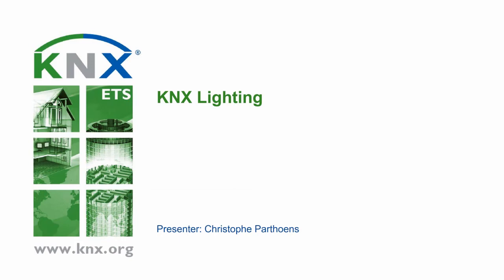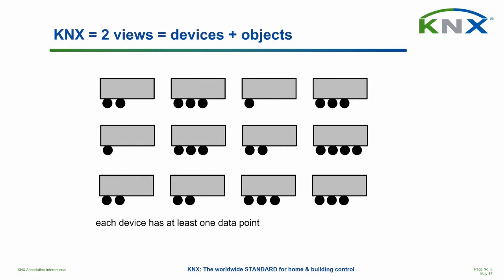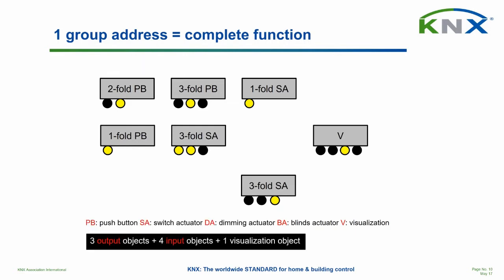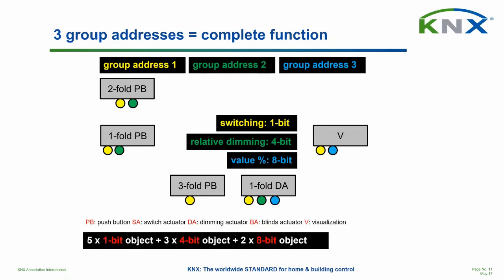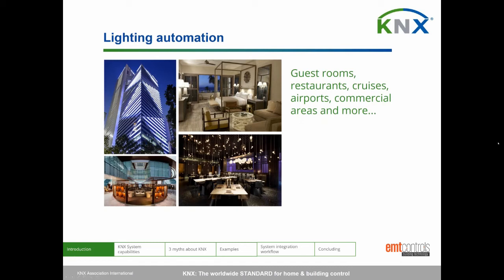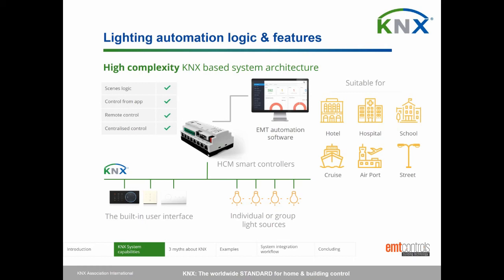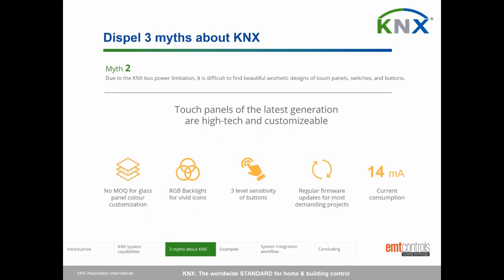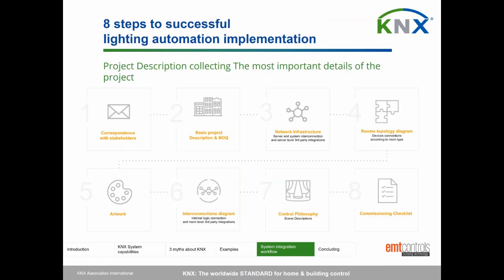KNX Applications and Solutions Webinar Lighting Featuring EMT Controls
Relive the successful KNX Webinar “KNX Applications and Solutions Webinar – Lighting (Featured KNX Member: EMT Controls)”. Learn more about KNX lighting and see, how KNX lighting is put into practise with solutions by the KNX Member “EMT Controls”.